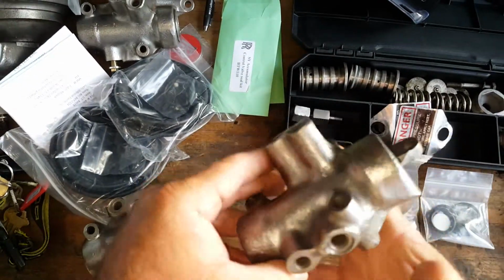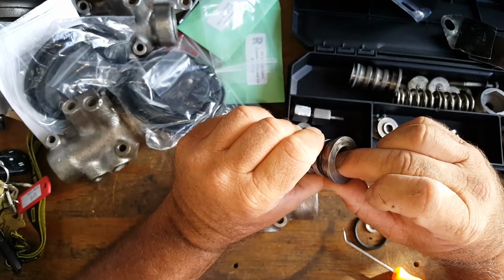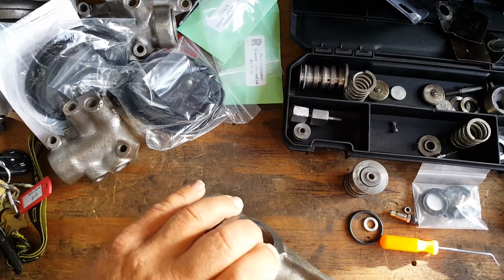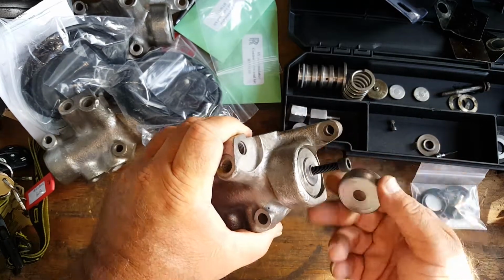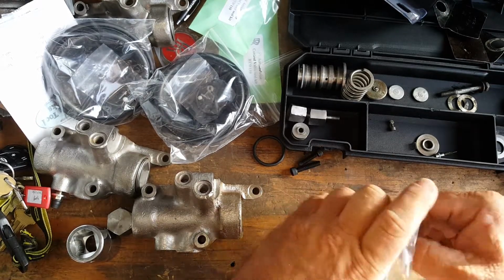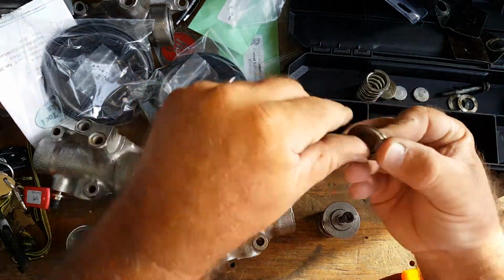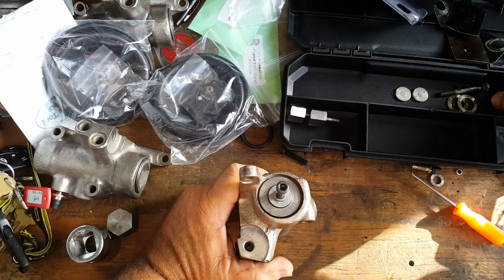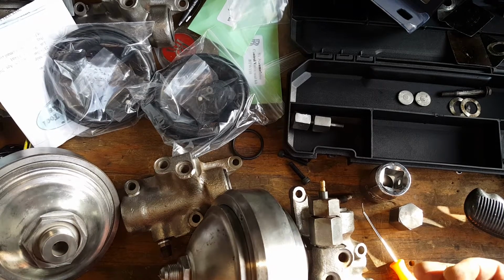ROLLS ROYCE ACCUMULATOR VALVE REBUILD BY MR SUNSHINE EDDY SHIPEK